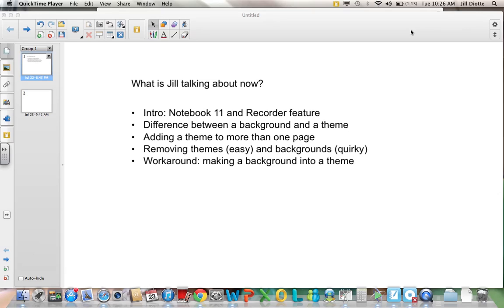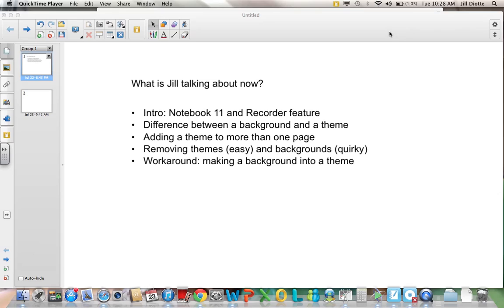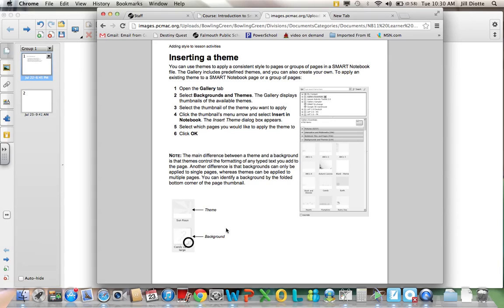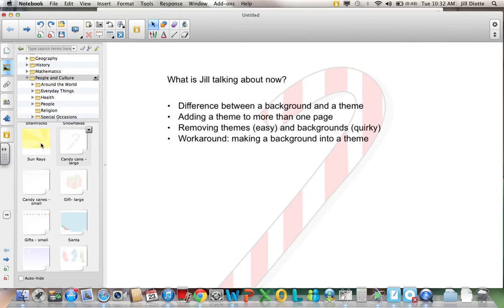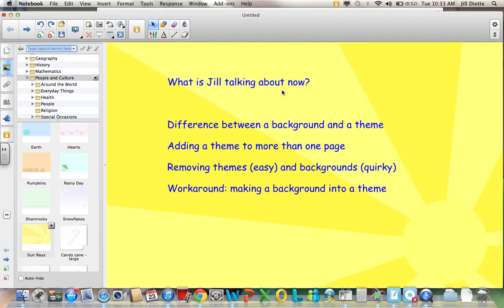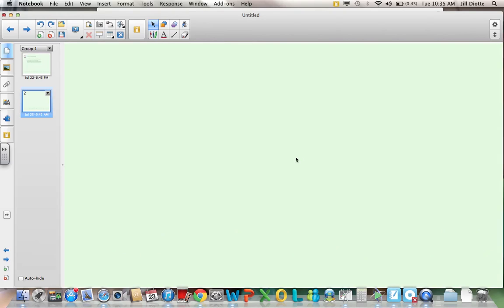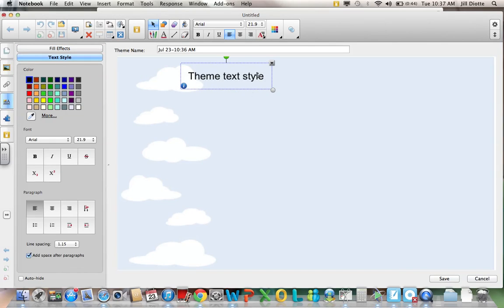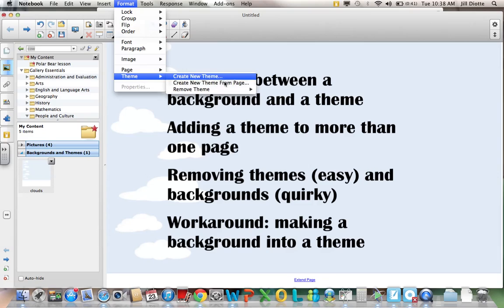Backgrounds & Themes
This recording addresses some questions that were raised during the virtual session on 7/22, shows the difference between backgrounds & themes, and teaches you how to turn a background into a theme.